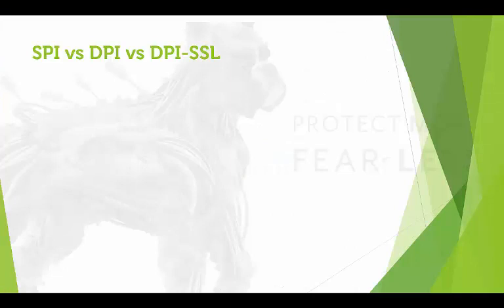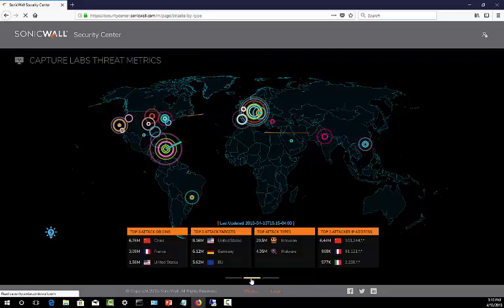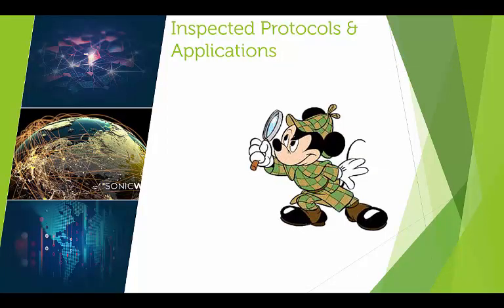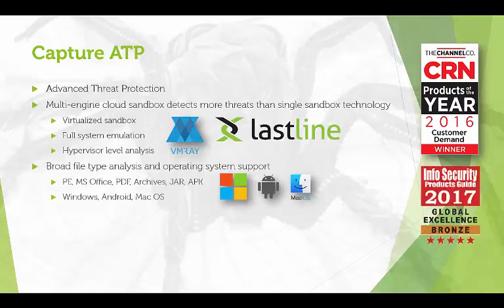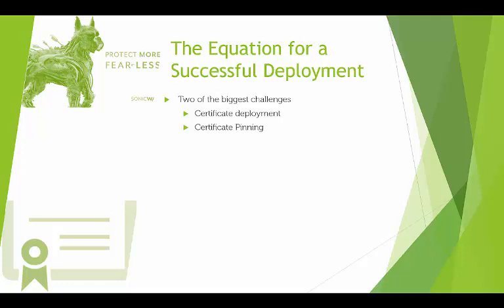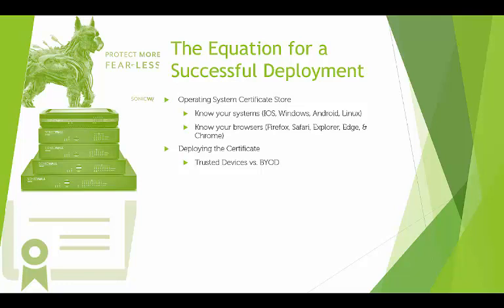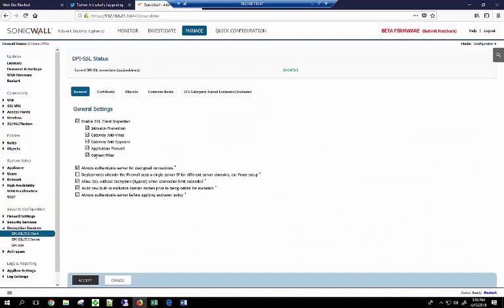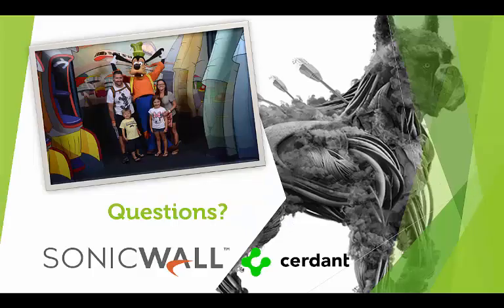Implementing DPI SSL: Best Practices for a Successful Deployment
As ransomware increases and becomes more sophisticated, we want to make sure that you’re using all of the tools at your disposal to stay protected. We can't repeat ourselves enough about how important it is to utilize SonicWall’s DPI SSL feature for encrypted traffic scanning and it is becoming even more important as time goes by.

Join Cerdant Principal Engineer, Jeremiah Johnson, for a technical deep-dive webcast and demo to learn best practices for a successful SonicWall DPI-SSL service implementation.